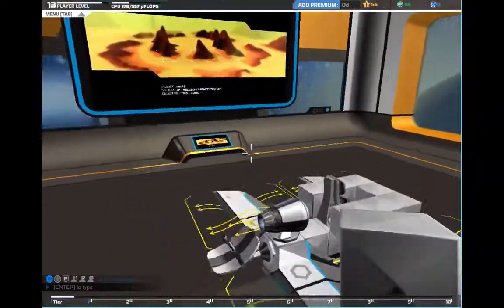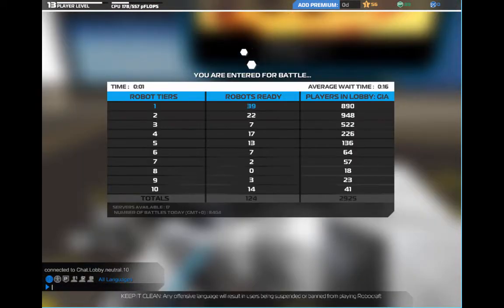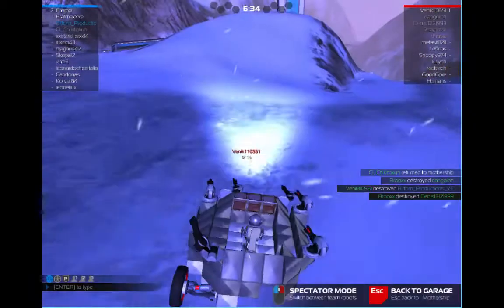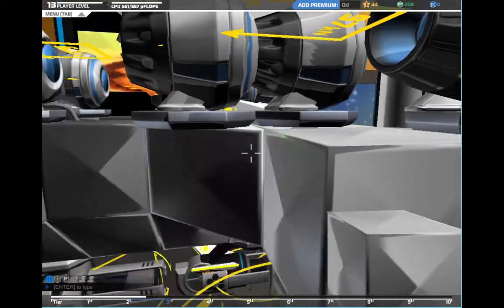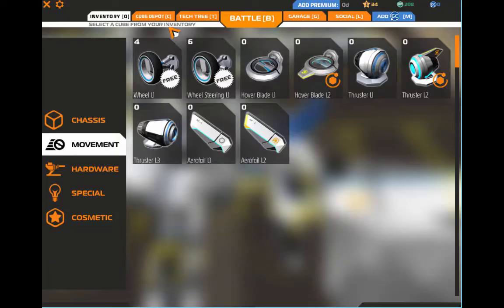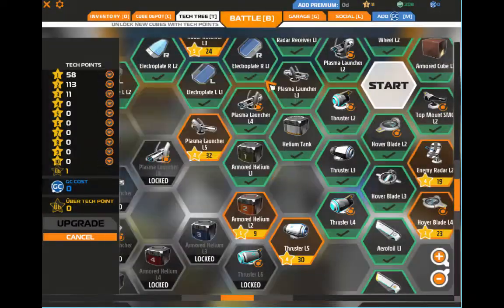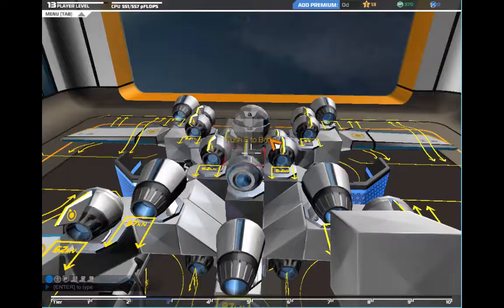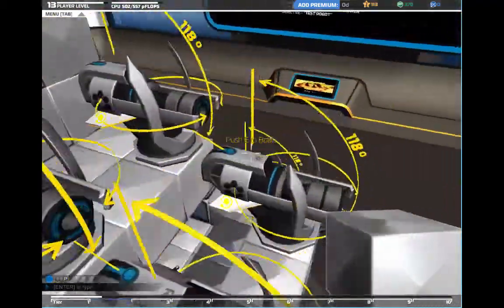MINI MISSILE SHENANIGANZ! - Robocraft 1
Robocraft is what you get when you grab World of Tanks and smash it into Minecraft. The first of many episodes!